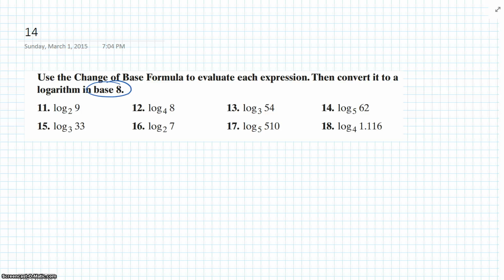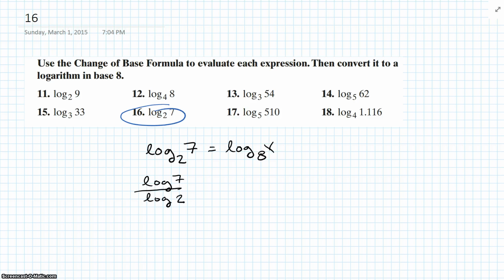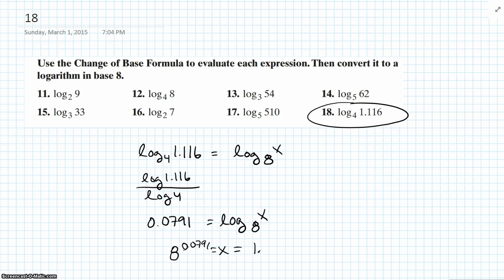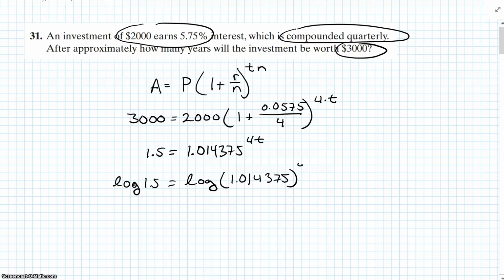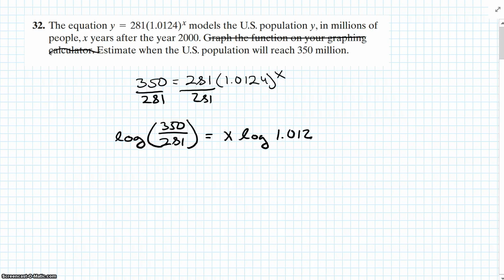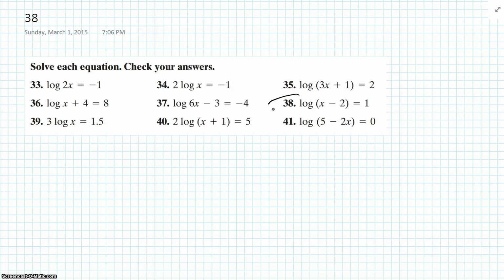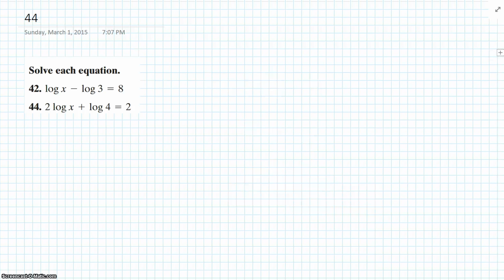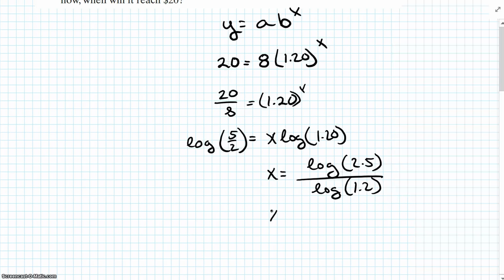Algebra 2: Chapter 8 Review Part 2